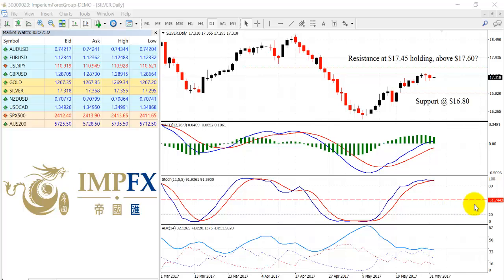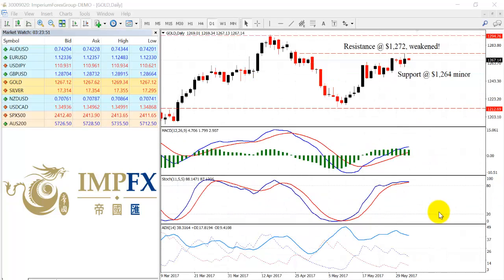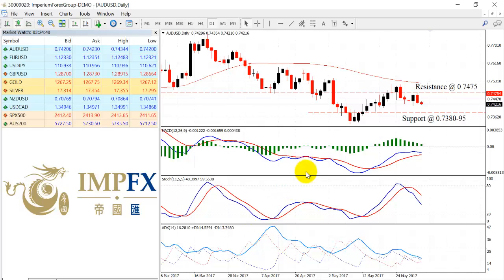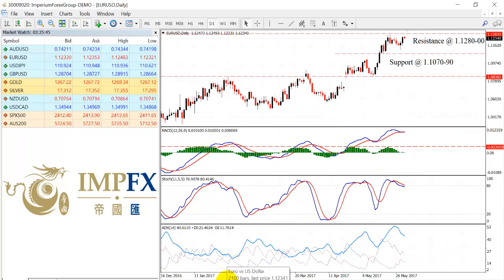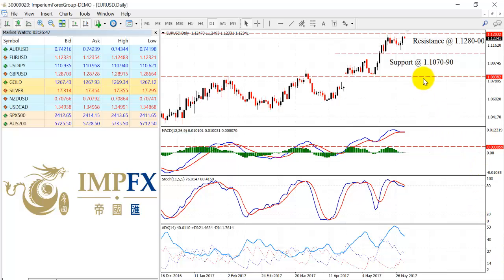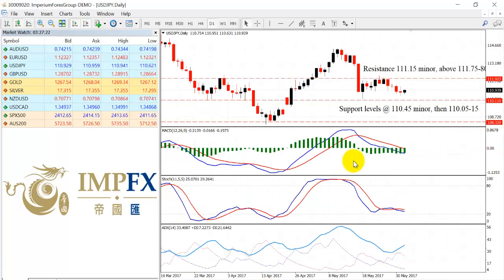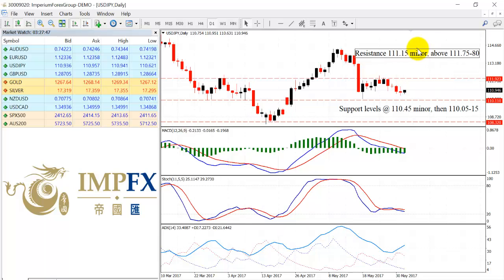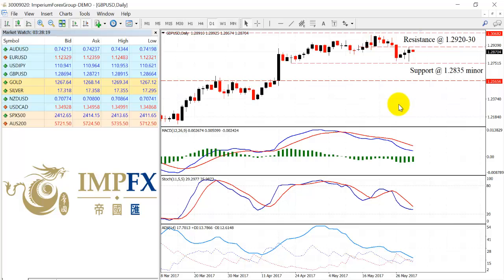Imperium Forex 1 Jun 2017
What Trigger Levels Can Move The Markets?

AUD/USD – Bearish ‘AUD’s cross-currency’ pressure contains the AUD rally! Market awaits for the Private Capital Expenditures, Retail Sales release today!

EUR/USD – The weaker US dollar index now put the Bulls in jeopardy if the 96.80 level is breached. Greater concerns are seen if Eurodollar breaks above 1.1300!

USD/JPY – USD bulls exit the door as prices slip under 111.00 handle and focus back to the bullish foundations of 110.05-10! Demand needs to be seen soon!

GBP/USD – GBP roller-coaster ride commence as we draw closer to the UK election! Bull/Bears prepare for the likely display of ‘whip-saw price action!

Gold – Bulls hesitated upon the $1,270-72 challenge! Technical implications are mixed to the bullish move. Time now to re-evaluate…

SILVER - Bull to be on guard in the event the market rejects the $17.45-60 region!